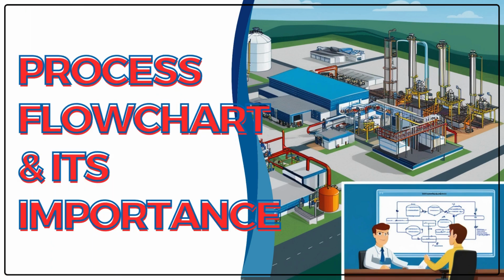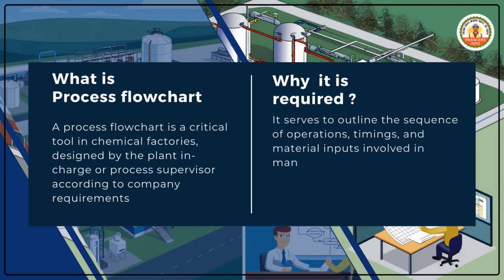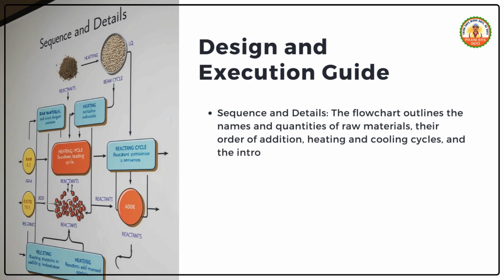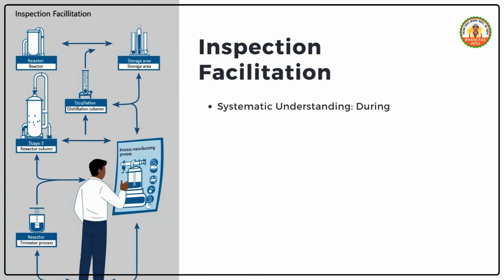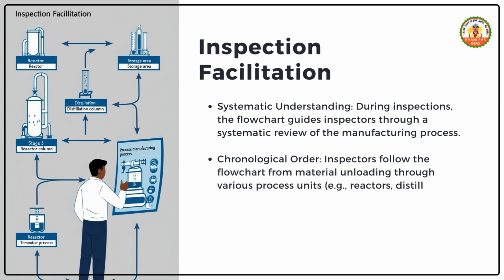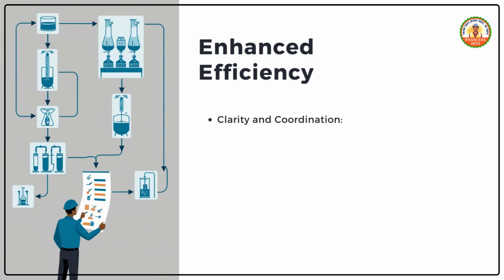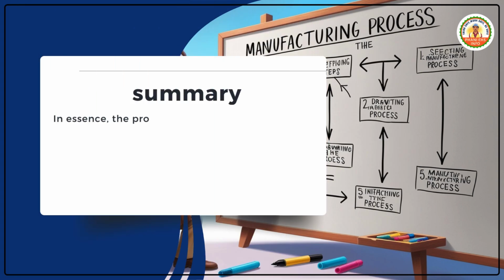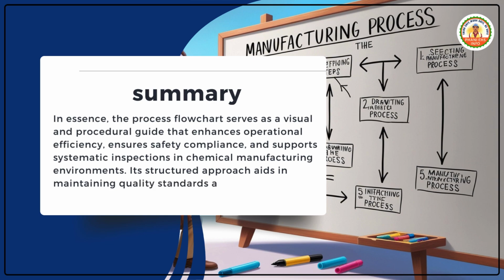Process Flowchart & Its Importance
A process flowchart is a critical tool in chemical factories, designed by the plant in-charge or process supervisor according to company requirements